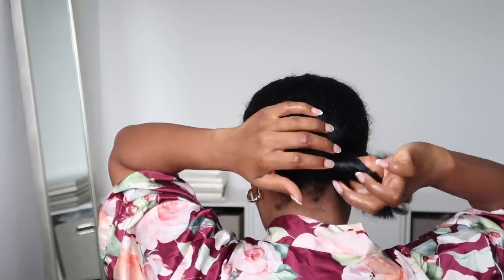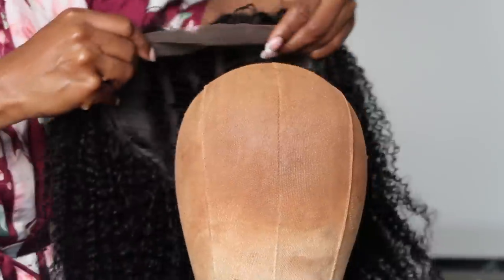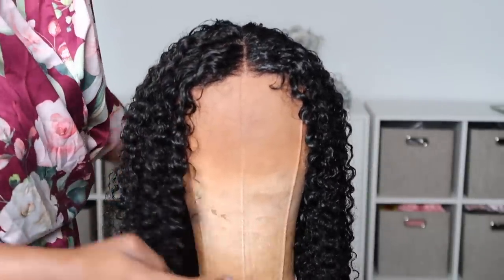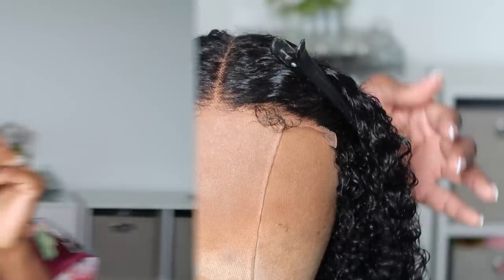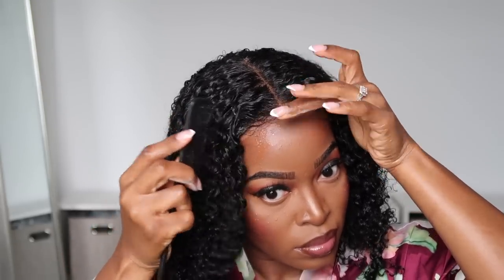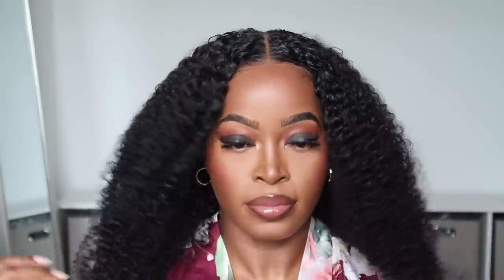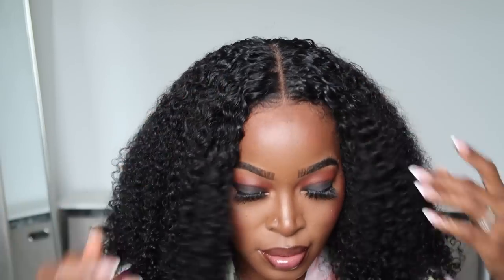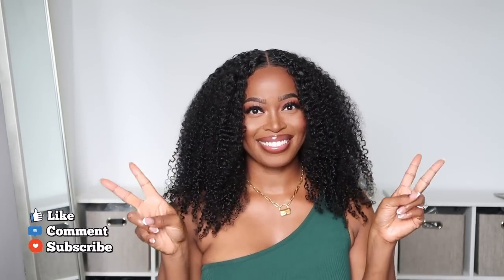OMG‼️NEW 😱NO GLUE, NO GEL NEEDED 🔥Pre- Cut Lace Wig💕It’s Giving SCALP ft. Junoda Hair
Hey fam! msnaturallymary here 👋🏾 In today’s video I’m sharing a gorgeous naturalhairwig that requires noglue & nogel 🙌🏾 It can be worn 100% glueless and look oh so natural! I hope that you all enjoy this video!

Same Hair: Junoda Pre-Cut Lace Glueless 4.5”x 6” Curly 22 Inch 180% Density;

√ Super Convenient Easy to Apply: Glueless, Pre-Cut Lace, Pre-Plucked, Pre-Bleached Knots, Grab & Go, 3-Second Install and 1-Second Take Off, Beginner-Friendly and time-saving;

√ Hyper Natural and Realistic: 3D Dome Cap, Single Knots Wig with Natural Hairline;

√ Comfortable to Wear: Upgraded Wig Cap  (4.5"x 6" Lace Closure Design)  with Silicone Strap, Better Grip Without Slipping, Breathable, No Worries about Glue Allergy or Scalp Irritation

00:00 Intro to OMG‼️NEW 😱NO GLUE, NO GEL NEEDED 🔥Pre- Cut Lace Wig💕It’s Giving SCALP ft. Junoda Hair
1:06 Unboxing the natural lace wig
1:56 Trying the wig on
2:22 Showing the glueless wig on a manikin
2:49 Co-Washing the hair, detangling & defining the curls
3:42 Tinting the lace & Applying stylers to the hair
5:31 Installing the wig and diffusing the curls
6:19 Glueless method to melt the lace
6:52 Back to diffusing the curls
8:10 First Impressions of this glueless lace wig
8:44 Finished results
9:53 Showing the wig with a side part
10:00 Outro

CROCHET BRAIDS: NO CORNROWS⚠️ NO BRAIDS AT ALL😱 ONLY 1 PACK | GREAT PROTECTIVE STYLE ft. Divatress

EASY Method to Install CROCHET BRAIDS | NO CORNROWS | NO HAIR OUT| NO BRAIDS ft Trendy Tresses

// TECH EQUIPMENT:
📌Camera: Canon Powershot G7 X Mark II